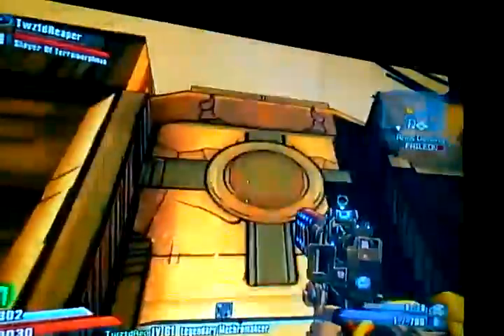Borderlands 2 moxxis bar glutch